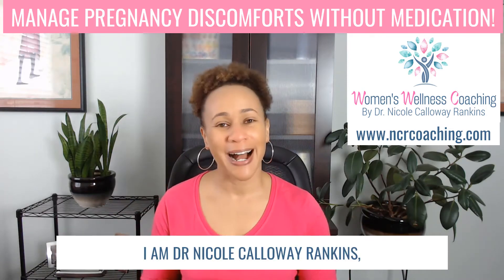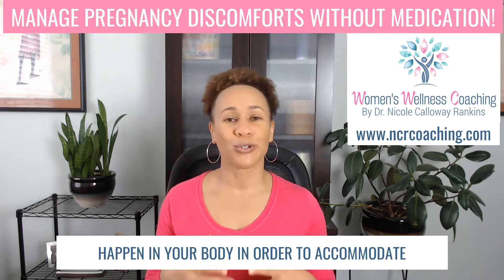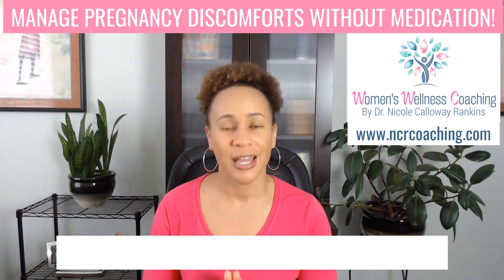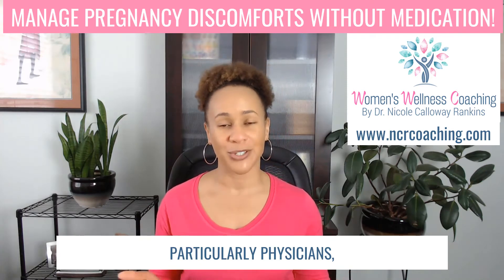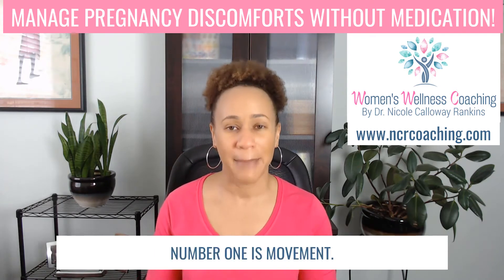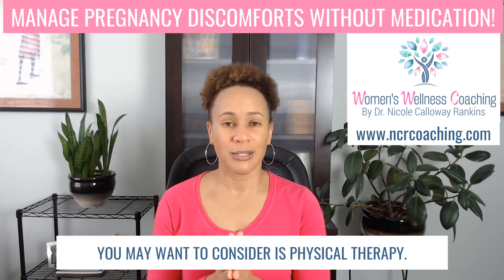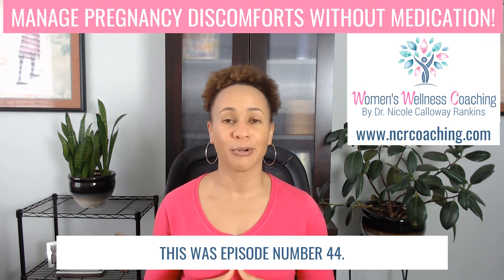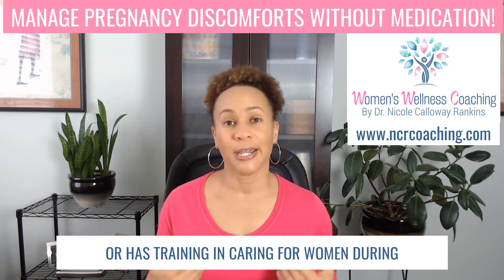Relieve Those Pesky Pregnancy Aches WITHOUT Medication!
There are a lot of changes that happen in your body to accommodate a growing pregnancy.  One of the pregnancy hormones, relaxin, helps to relax ligaments in your pelvis to prepare you for labor and delivery. But this hormone also stretches joints and ligaments all over your body and this can lead to back pain and discomfort 😩.

Watch this video to learn some great medication free techniques to relieve those pesky aches and pains of pregnancy.